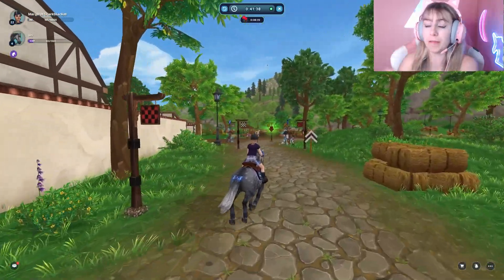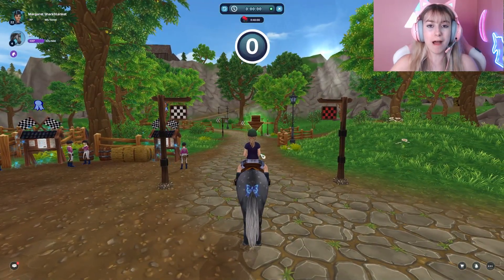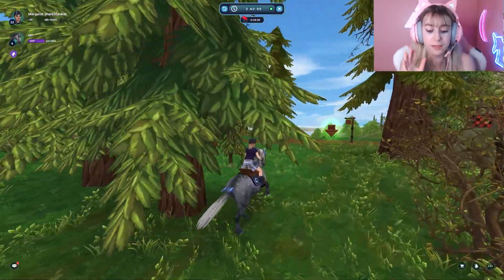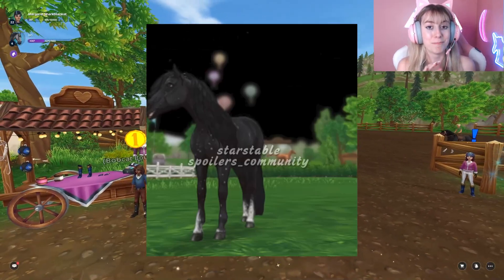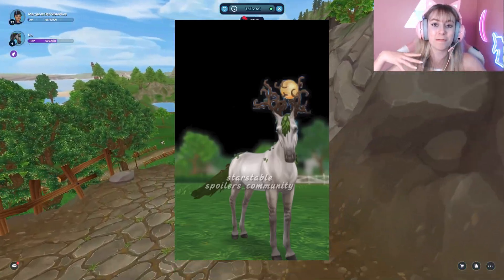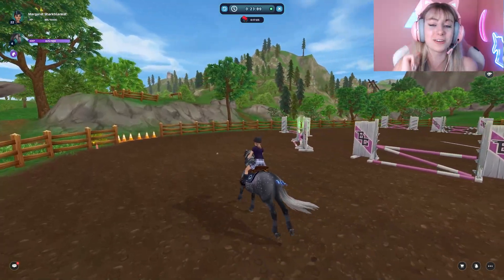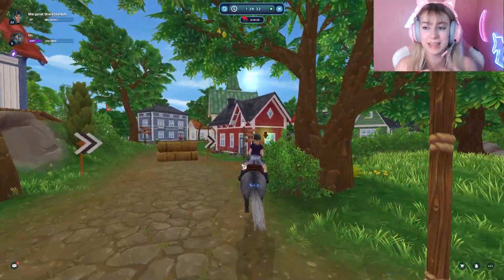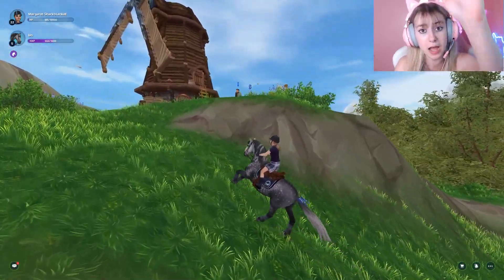2 *NEW* MAGICAL HORSES YOU NEED TO SEE! 😱 (STAR STABLE SPOILERS)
2 BRAND NEW *WITCH* THEMED MAGICAL HORSES IN STAR STABLE! (Possible Halloween Horse Release!) These are gorgeous horses and let me know which one is your favorite in the comments down below 🥰

♡ Server: Stay up to date by becoming a channel member! Server changes!